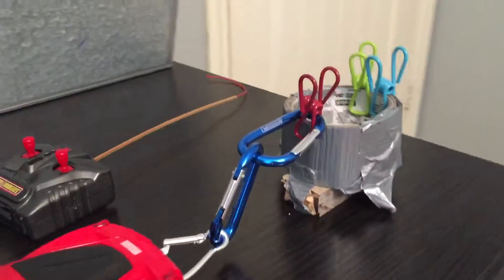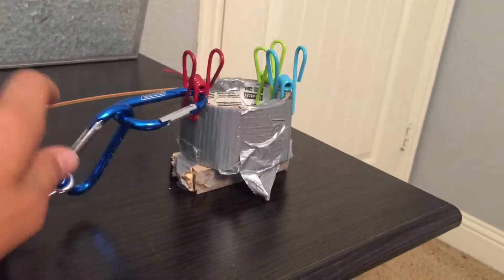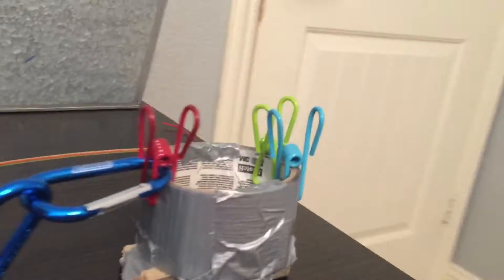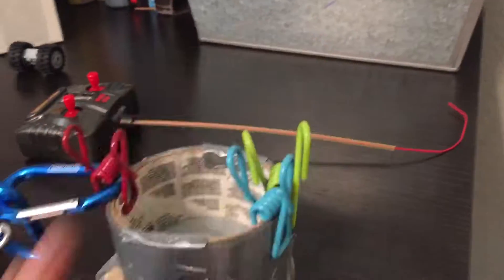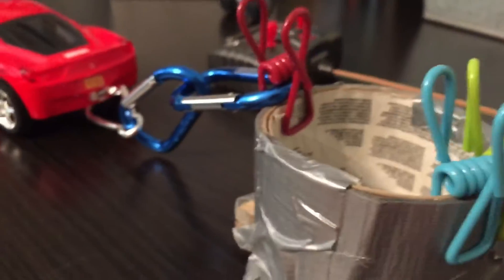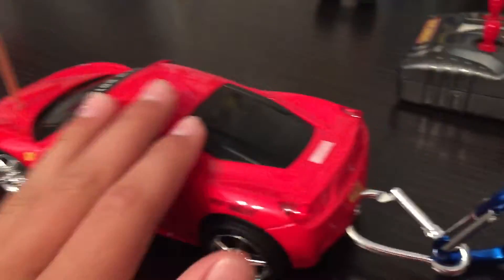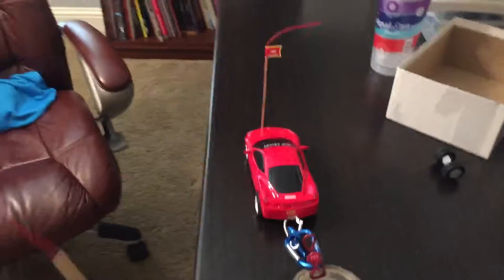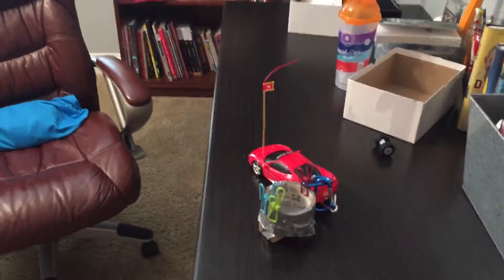Custom moving drink holder!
What's up guys! It is what the title says. Can we get 30 likes?